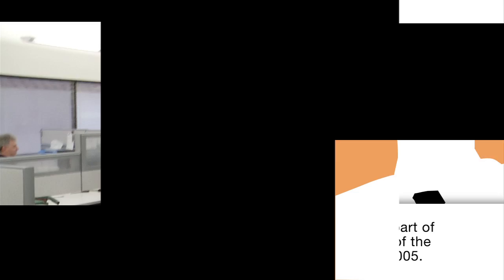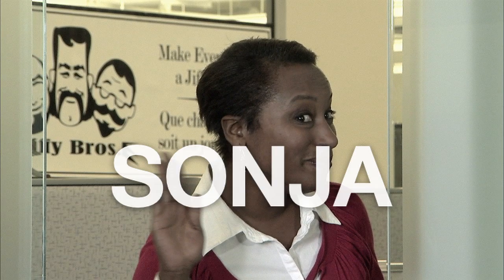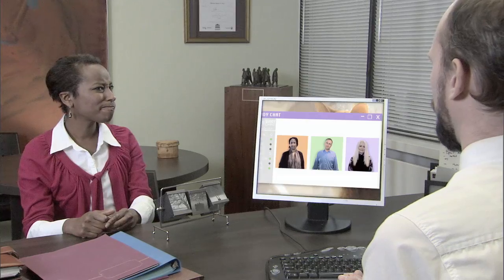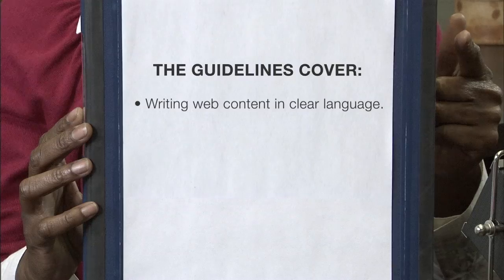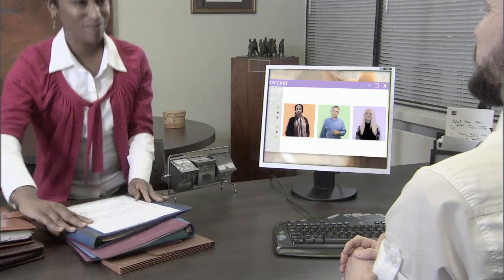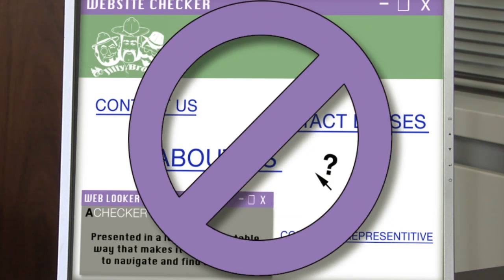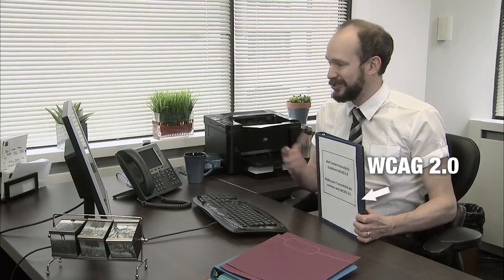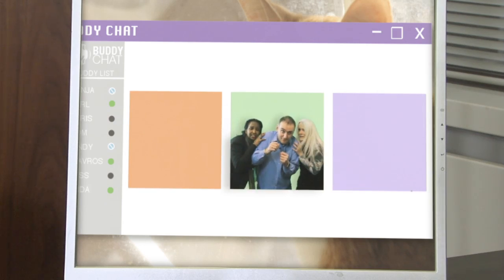Part 8: Auditing Your Website for Accessibility (Described Audio)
In part one of accessible websites, Harold's peek at Jiffy Brothers' current website turns out to be an upsetting experience. He orders an Accessibility Audit and learns about WCAG 2.0. But what (or who) has the marketing team terrified? And what's with the minions?